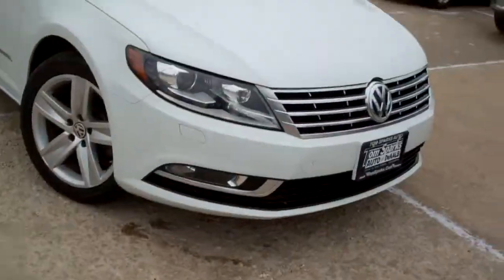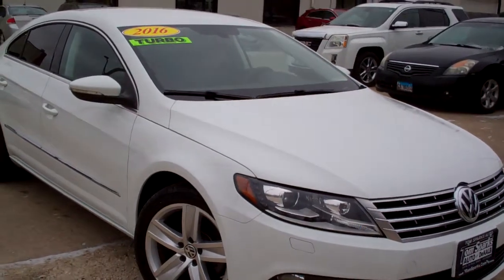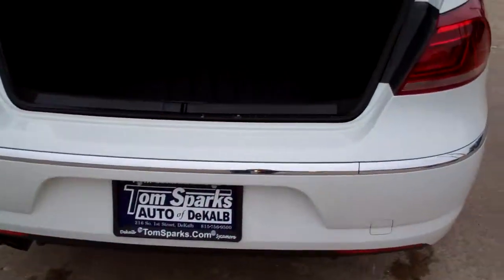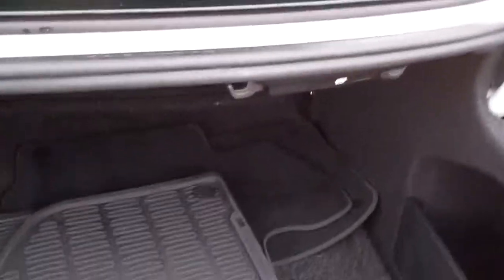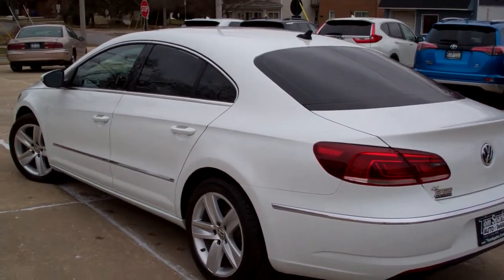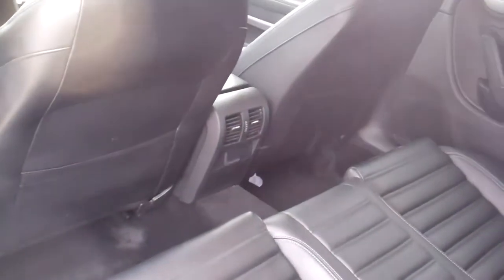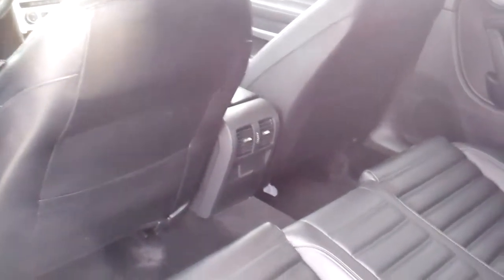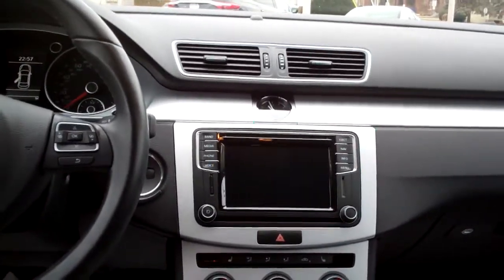2016 Volkswagen CC DeKalb Il Near Sycamore Il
NAVIGATION SYSTEM, HEATED FRONT SEATS, TURBOCHARGED ENGINE,PREMIUM SYNTHETIC SEATS, DUAL POWER SEATS, POWER HEATED MIRRORS, KEYLESS START, KEYLESS ENTRY, CRUISE CONTROL, BLUETOOTH, SMART DEVICE INTEGRATION, ALUMINUM WHEELS, RAIN SENSING WIPERS, HID HEADLIGHTS, FOG LAMPS, BACK UP CAMERA, ALUMINUM WHEELS, SATELLITE RADIO READY, MULTI-ZONE CLIMATE CONTROL.